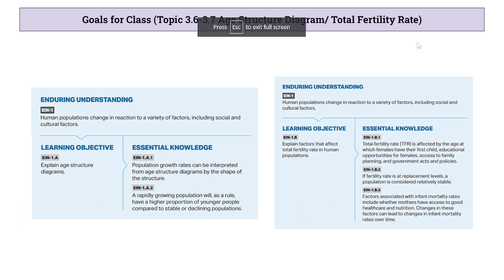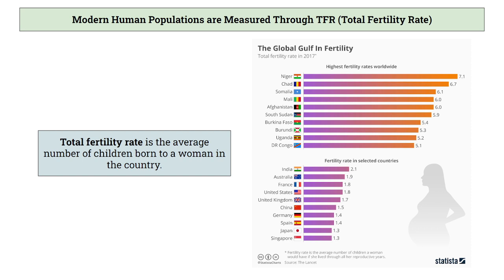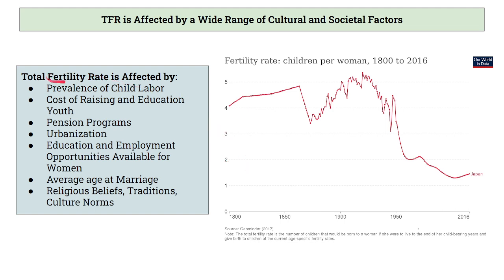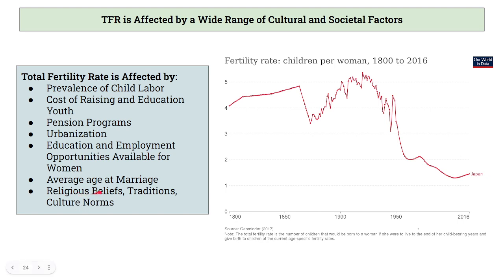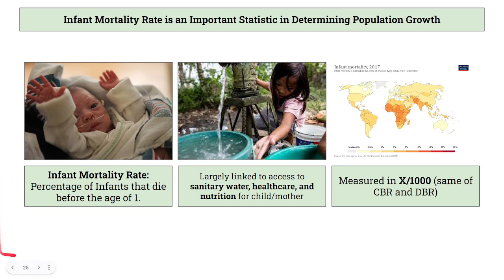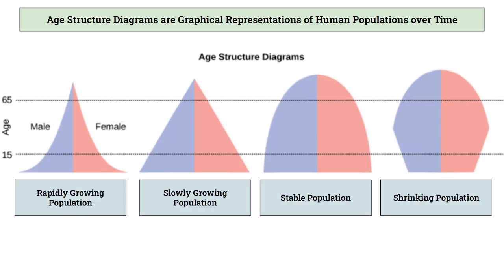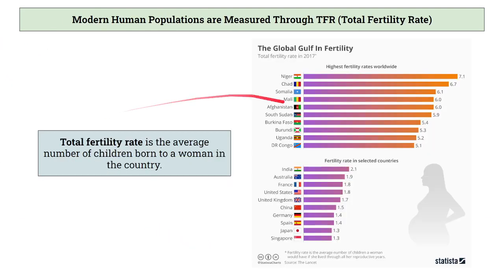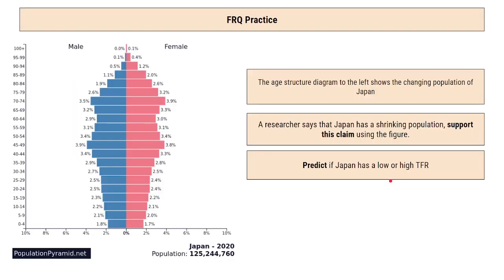Age Structure Diagrams and TFR